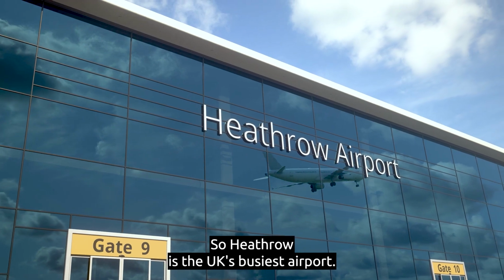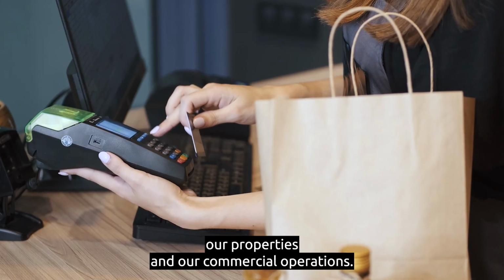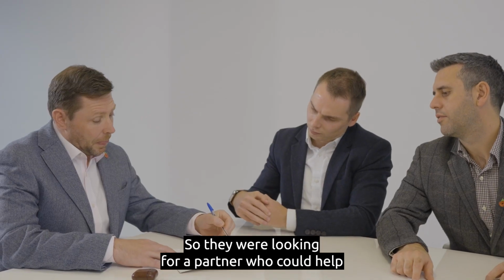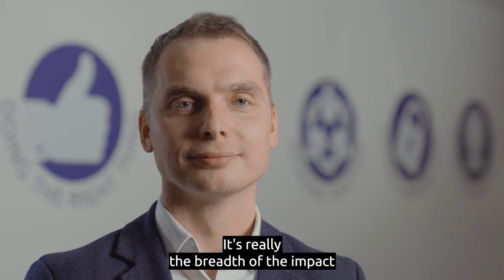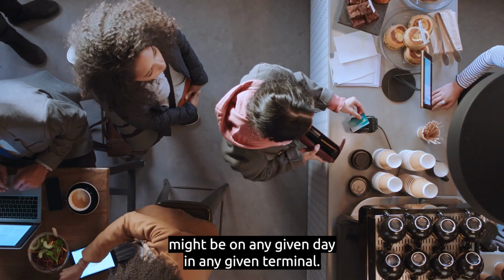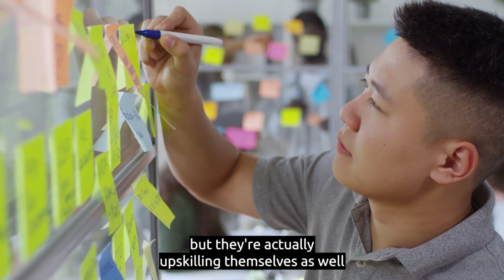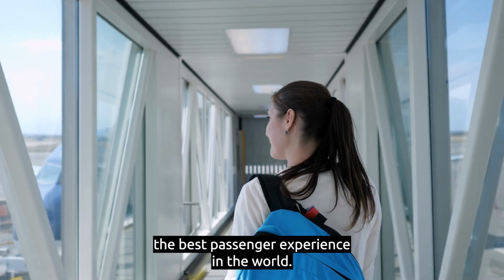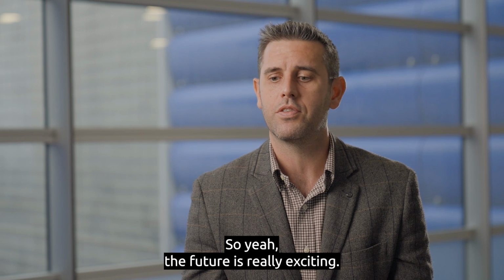Heathrow Airport Takes Data to New Heights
Learn how the UK's busiest airport has become a truly data-driven organisation. Key information from cargo routes through to product-level retail data has been centralised within Heathrow's data platform, enabling the airport to uncover intelligent insight. With the support of its data & AI partner Adatis Part of Telefónica Tech, Heathrow Airport is ready to harness the future of AI and data science.

Hear from speakers:
- Andrew Isenman, Head of Technology & Cloud at Heathrow Airport
- Nick Baladi, Commercial Sales Director at Adatis
- Ross Flannigan, Product Owner at Heathrow Airport